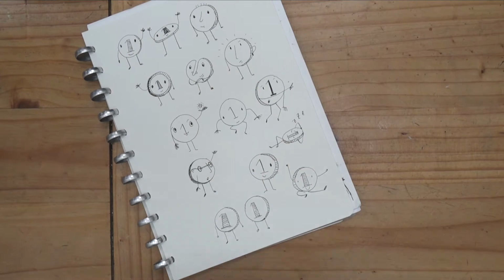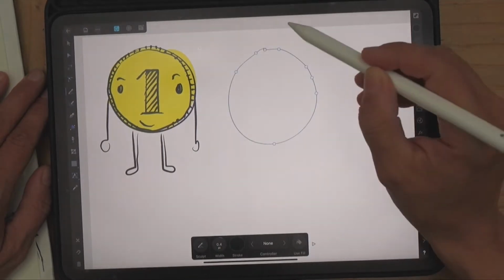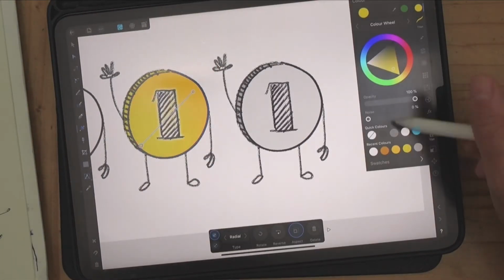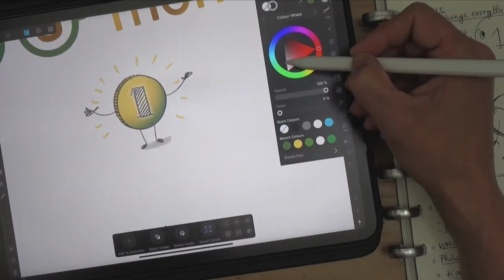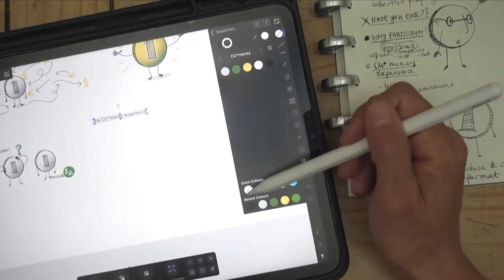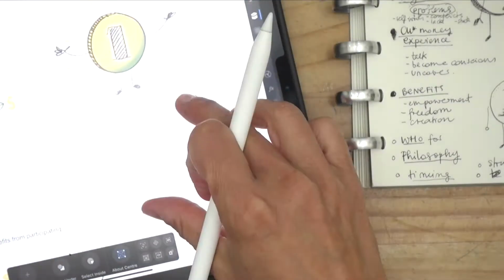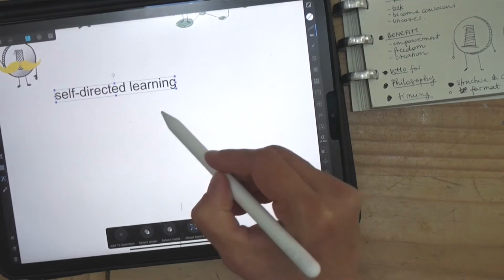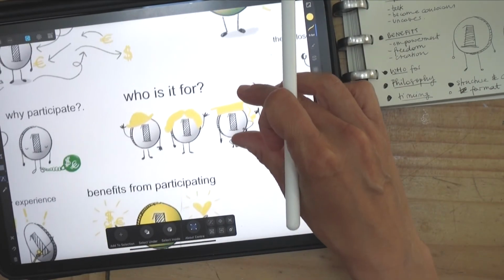CU*money people + money work // Watch me draw on my iPad and talk about moneywork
In this video I draw vector illustrations of the CU*money people on my iPad while talking about money and how it relates to the creative process, our self-worth, happiness and calling in life.

In the video I mention our online-coaching company called Conscious U* and the free online events we offer on money and consciousness:

and

CU*money: An exploration of money in the body with Rivka Halbershtadt

/ / / A B O U T  M I
I am a cognitive psychologist and designer/illustrator. I support people, teams and organisations in ‘being in the process’ of creativity, innovation and change. My favourite thing is to play, be and make (which for me involves paper, ink, my iPad, drawing, crafting, experimenting, journaling). I would love to see us all dare to play more and so I create mental spaces, systems, materials and formats that help me and others to be and create in that in-between space of not-knowing.

/ / / W E B S I T E /// S O C I A L
My blog post for this video:
Mein Blog Post zu diesem Video:

Notebook: Atoma
Pilot Namiki fountain pen
Noodler's black ink
iPad Pro 11"
Apple Pencil
Affinity Designer for iPad